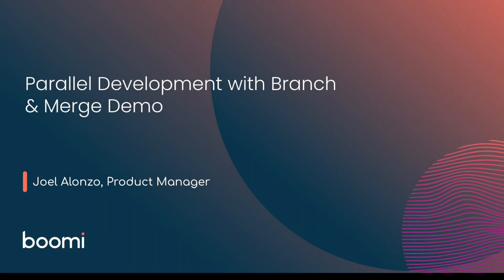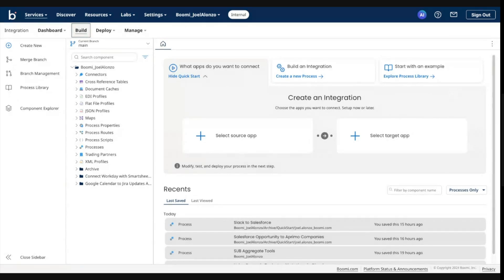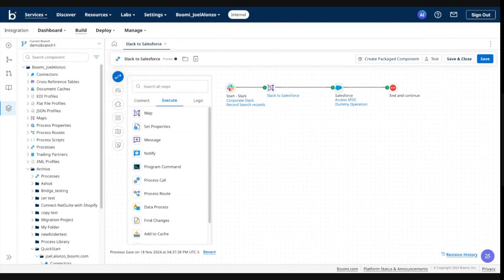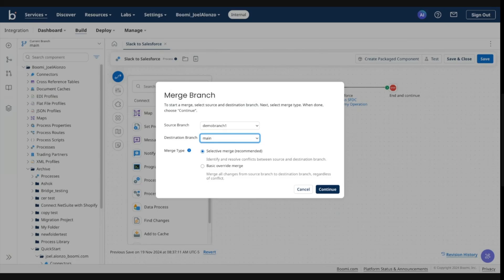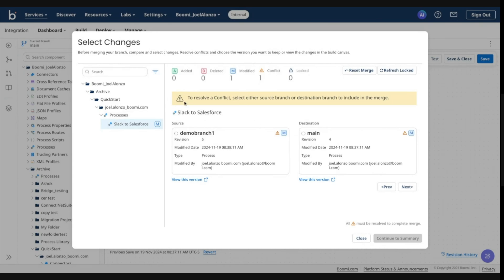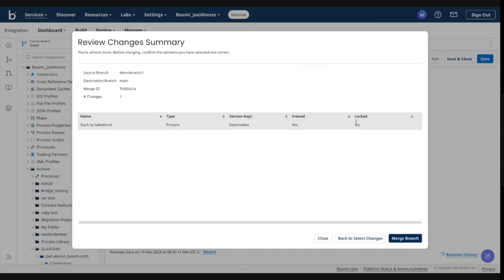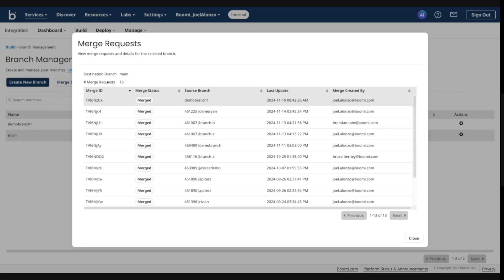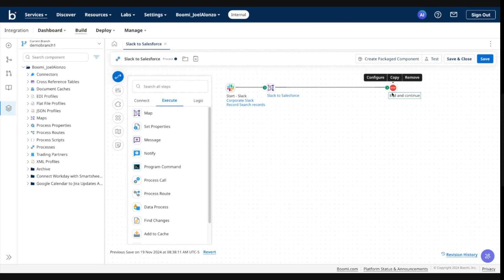Initiating a Merge | New Boomi Parallel Development with Branch & Merge